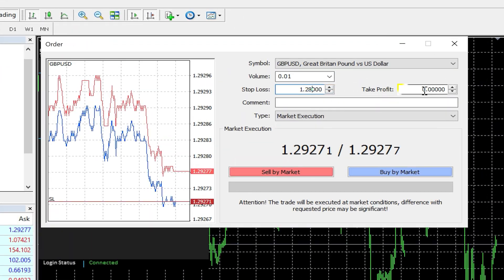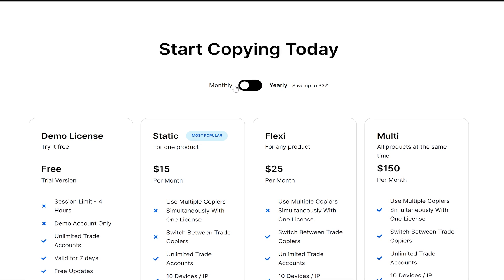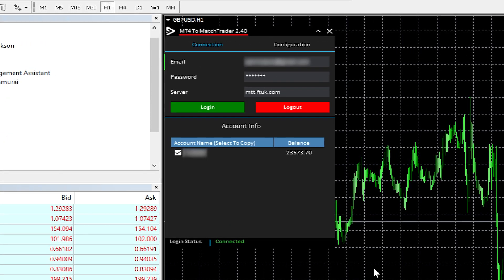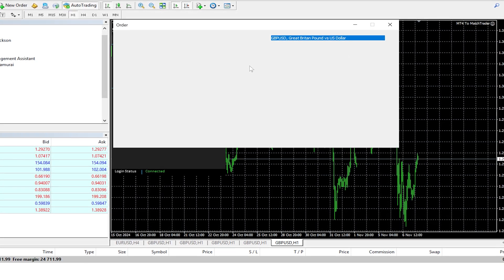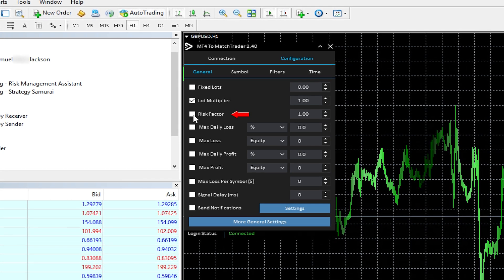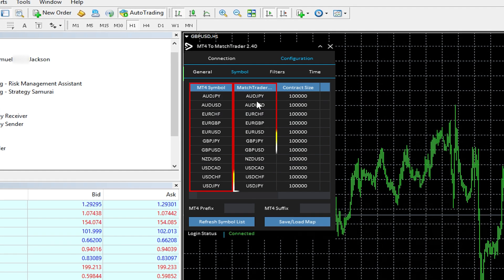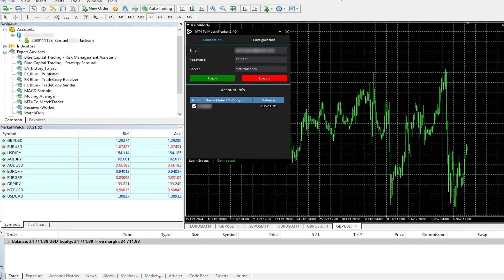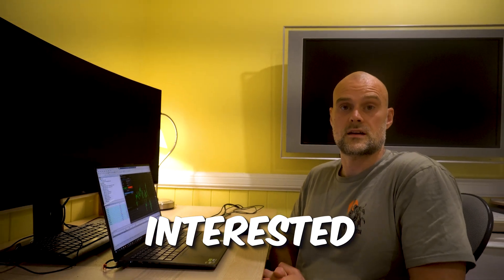How to Trade on ANY Prop Firm using MetaTrader: Dane Trades trade copier Tutorial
Note: I am not promoting or recommending this service. I am simply showing you a copy-trade platform I recently came across and I'm using. Using it is done entirely at your own risk.

☑️ Join our FREE 21 Day Algo Trading Program, and learn to trade with robots

In this video, you will see:
✔️ You can use MetaTrader with any Prop Firm, even if it's not offered by the Prop Firm
✔️ DaneTrades have several licensing options to choose from
✔️ There are many settings for you to customize the software to your needs

⚠️Do your due diligence about which EA or strategy you will use for trading.